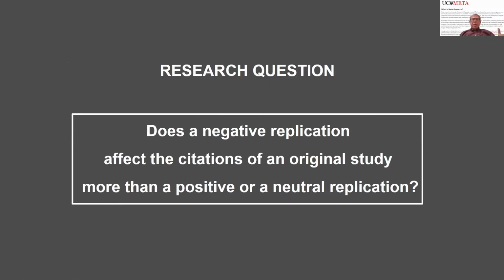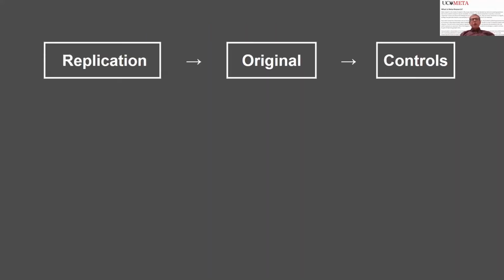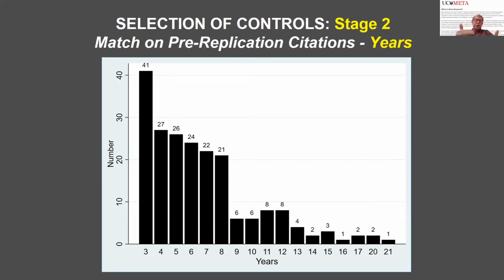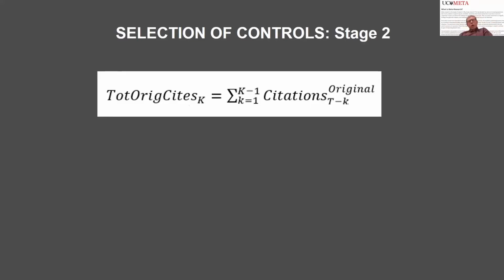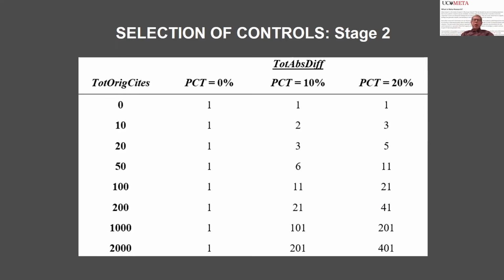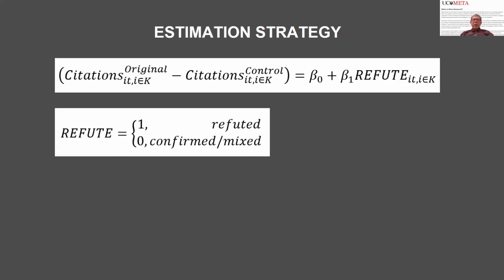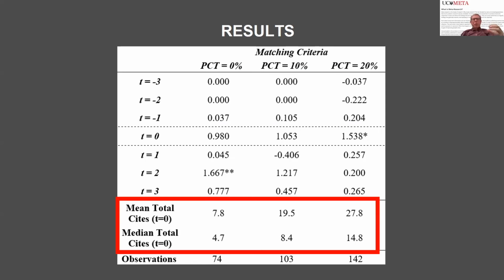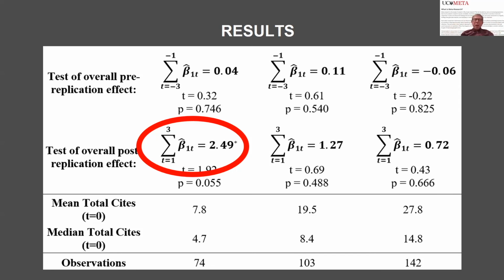Bob Reed - Do Negative Replications Affect Citations?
Presentation given at the 10th BITSS Annual Meeting on Feb. 10-11, 2022.